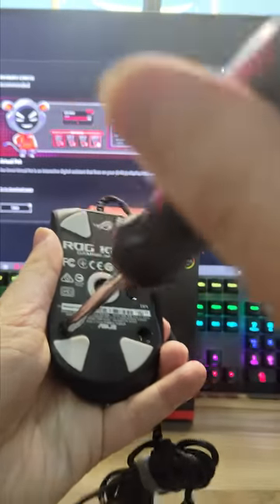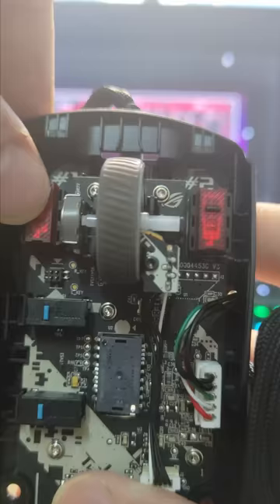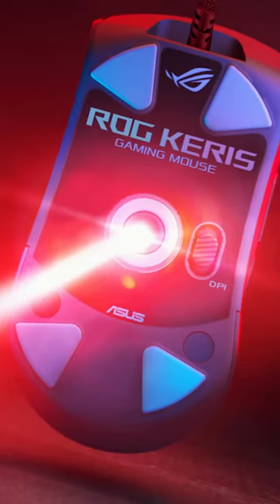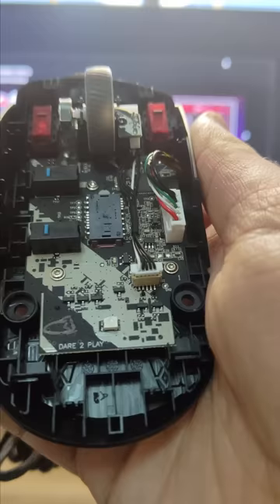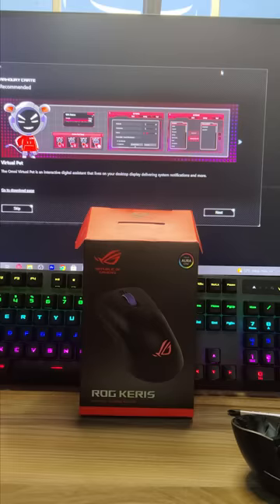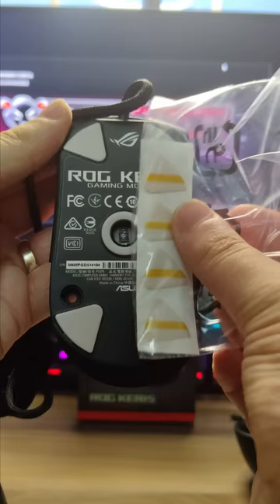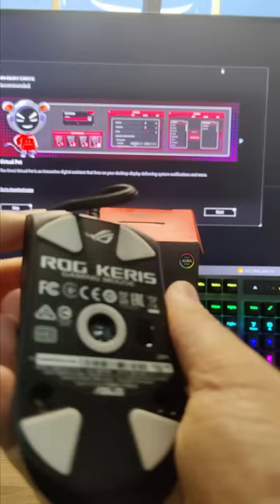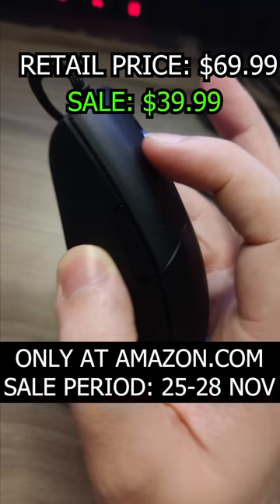Why Don't More Gaming Brands Do This??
Get an additional discount by using creator code "TGM5" at checkout, only at Amazon.com.